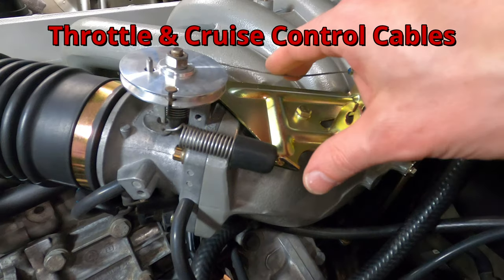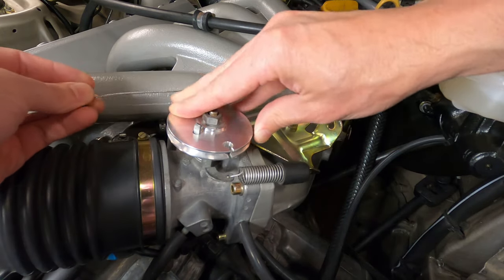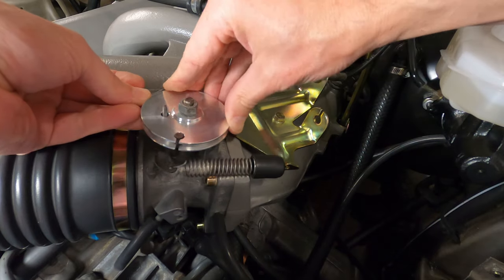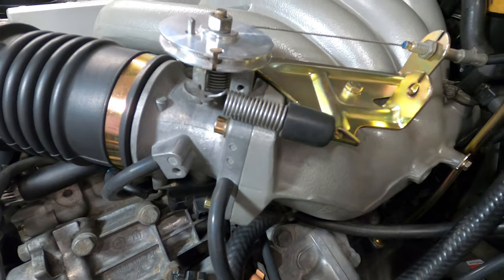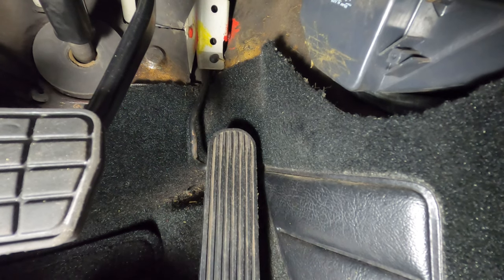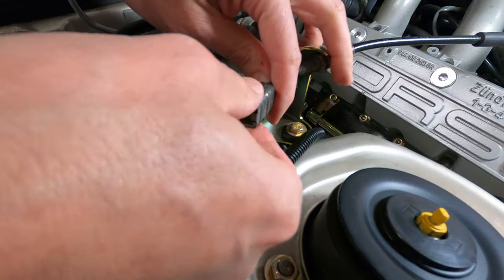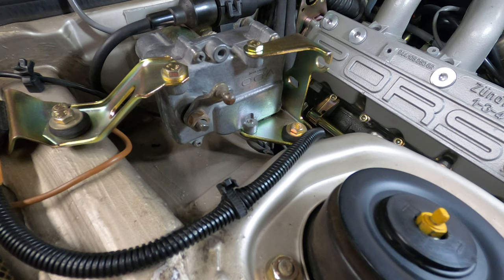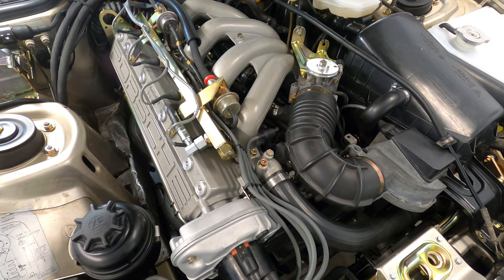Porsche 944 – How To Adjust Throttle & Cruise Control Cables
This video provides an overview of the Throttle & Cruise Control Cables used in the Porsche 944, including a description of the main components, their functionality, and a tutorial on proper cable adjustment.